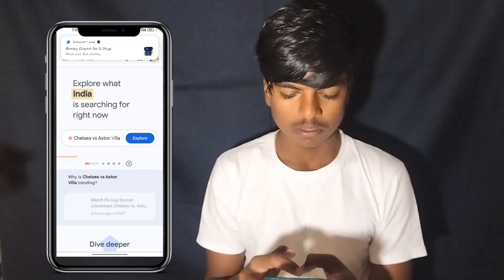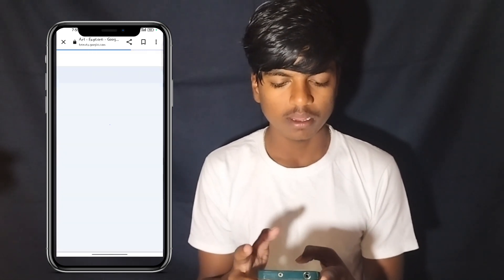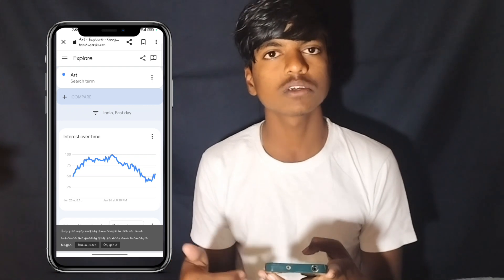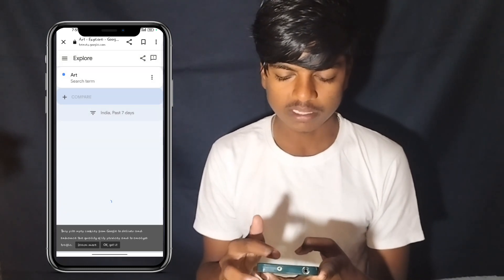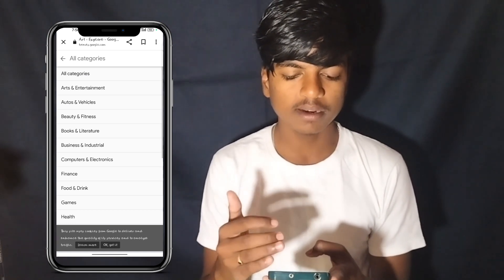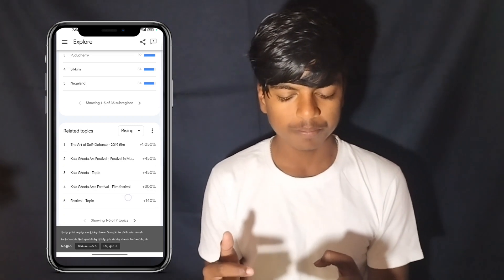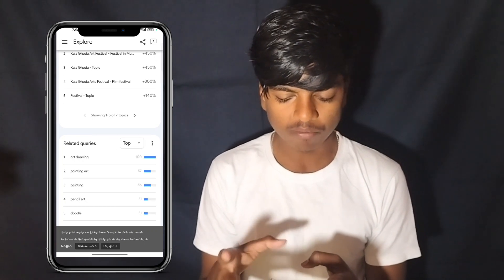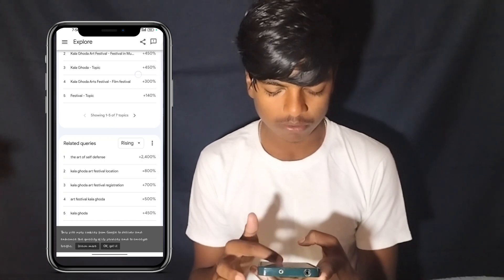How to grow art channel in 2024 | 5 tips to grow art channel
5 tips to grow art channel 🎨